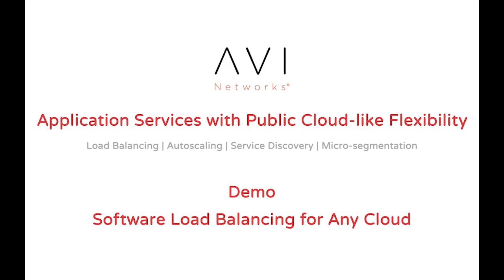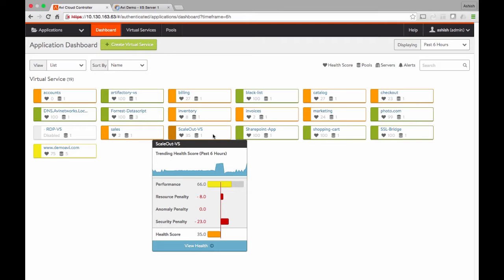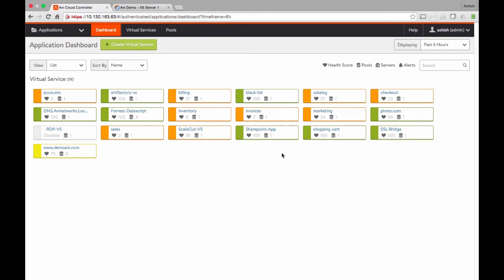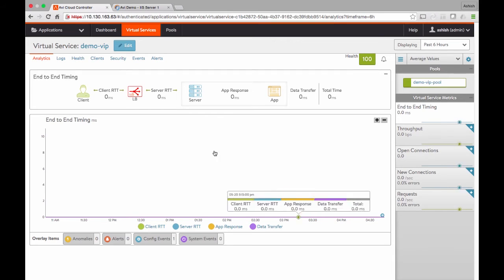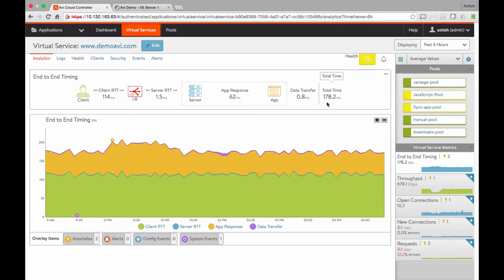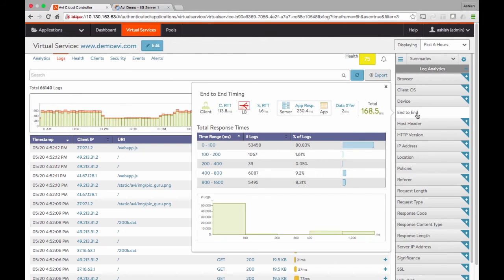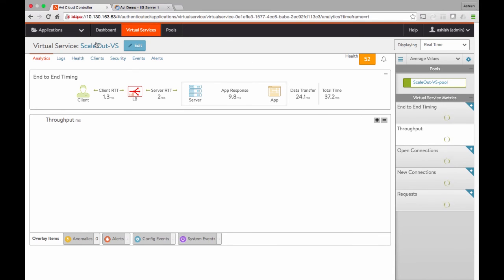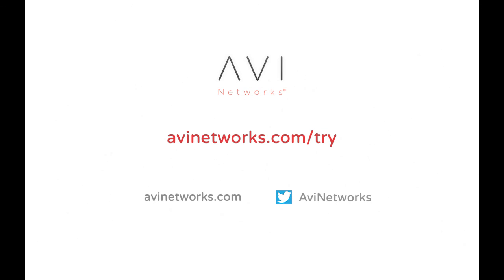Software Load Balancer: Cloud Application Delivery Controller by Avi Networks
Spin up distributed load balancers and get granular visibility into network transactions to troubleshoot in less than a minute with Avi Vantage Platform.

The Avi Vantage Platform uses a software-defined architecture to deliver public-cloud-like simplicity and flexibility to application services such as load balancing, application visibility and analytics, autoscaling, and complete REST API-driven automation. Avi Vantage runs on any x86 servers (VM, bare metal, or container) and autoscales in response to application traffic.  In this video, we will demonstrate to you how quickly you can spin up the distributed load balancers and get granular visibility into network transactions to troubleshoot in less than a minute.